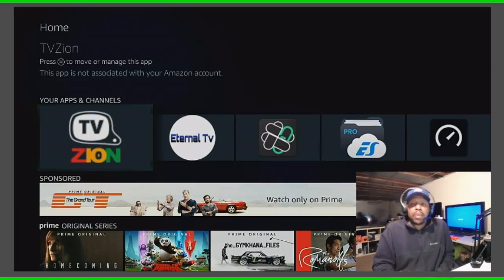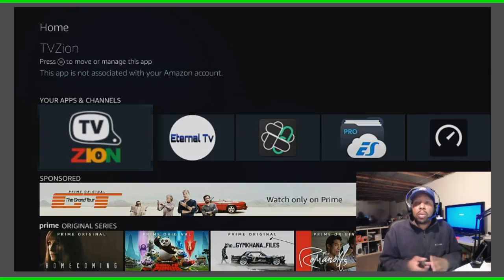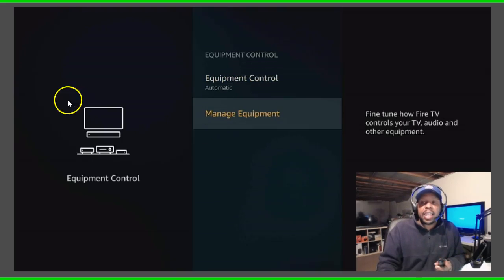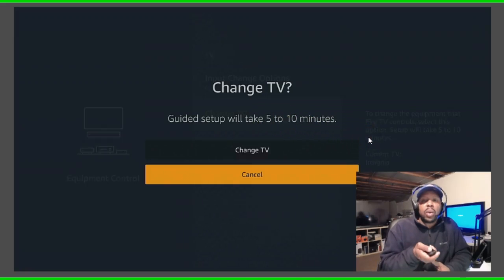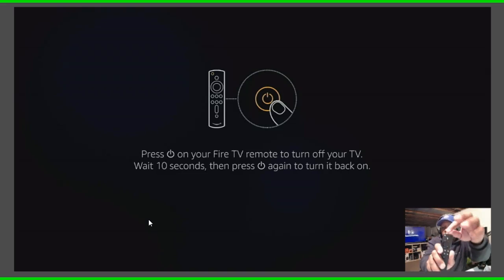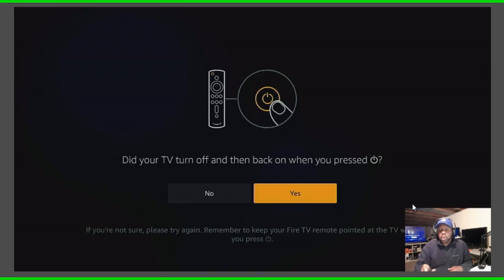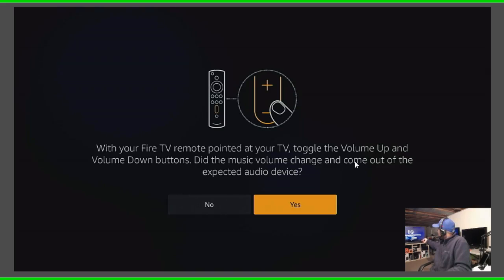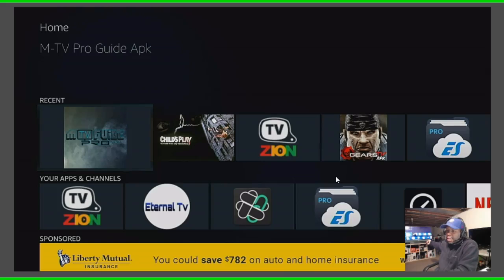NEW AMAZON FIRE TV REMOTE: HOW TO PROGRAM TO ANY TV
This is a step by step demonstration to programming your New Amazon Fire TV Remote and setting it up to your TV.

Superdell-TV Mega Store: 93989039
PIN: 2525

$dellmabins
Have A Question:
Superdell-TV Services: Plex or Android $25/hr